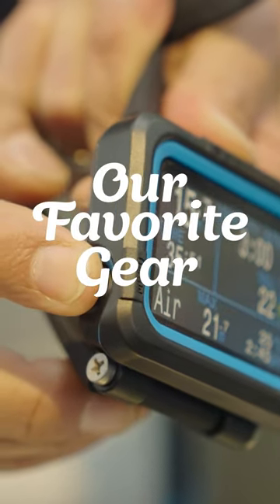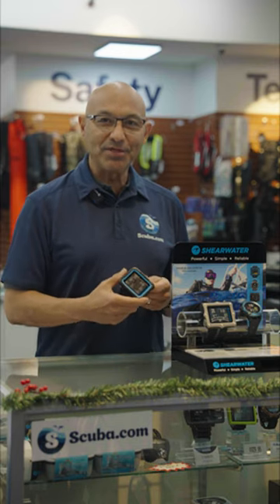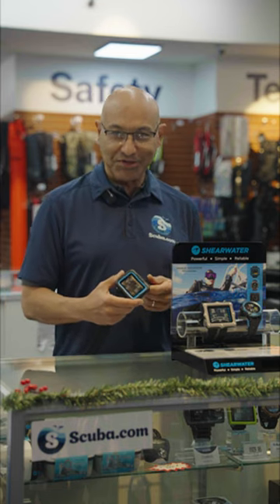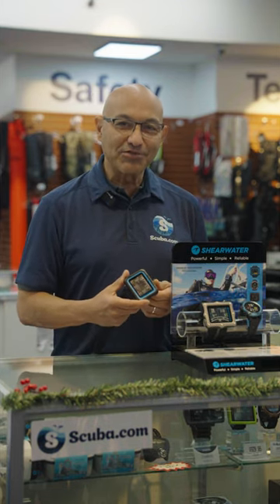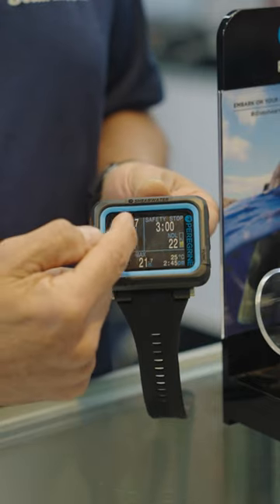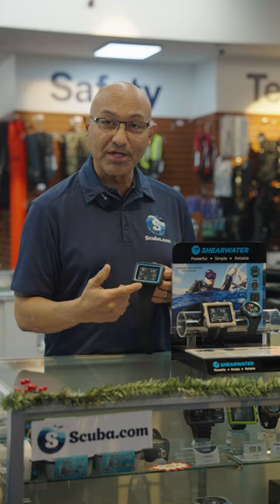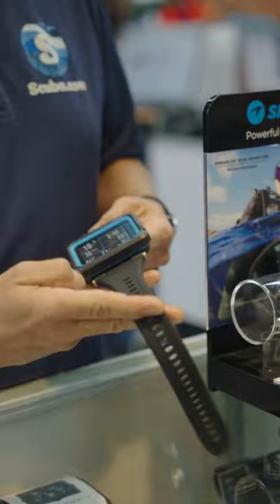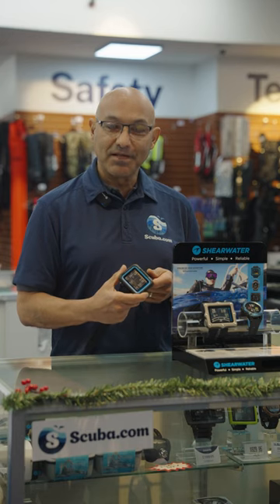Shearwater Peregrine Dive Computer | Our Favorite Gear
Looking for the perfect gift for a recreational diver this holiday season? Look no further than the Shearwater Peregrine Dive Computer! With its 2.2" vibrant LCD display, dive clarity has never been better. Seamlessly switch between dive modes, from air to 3-gas nitrox. And forget about lockouts, this dive computer ensures safe dives with its decompression safety feature. Plus, the wireless sync and charge functionality makes accessing dive logs and charging the battery a breeze. Don't miss out on this amazing gift idea! Visit scuba.com for more details.

KEY FEATURES
⚪ 2.2" Vibrant LCD Display: Dive clarity redefined
⚪ Seamless Dive Modes: Air to 3-Gas Nitrox
⚪ Decompression Safety: No lockouts, just safe dives
⚪ Wireless Sync & Charge: Dive logs and battery made easy
⚪ Personalized Display: Showcase what's vital
⚪ Durable Steel Buttons: Navigate with confidence

Scuba.com is your dedicated resource for diving gear and info. Our Scuba Instructors have logged downtime from the Galapagos to the Maldives, and we proudly sell the best scuba and snorkeling equipment.

Be the first to shop our great deals and sales by signing up for emails!

Visit Scuba.com and start a dive journey of your own today.